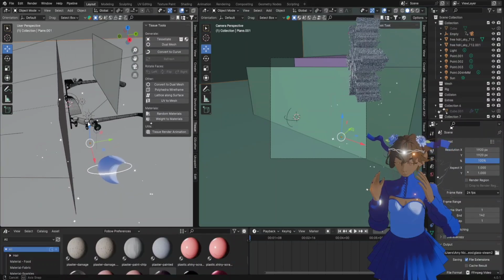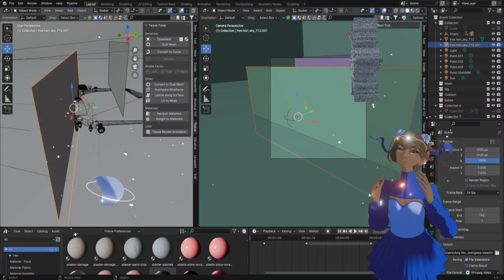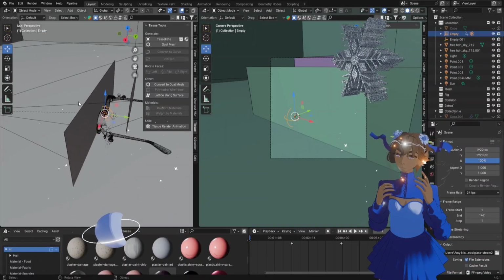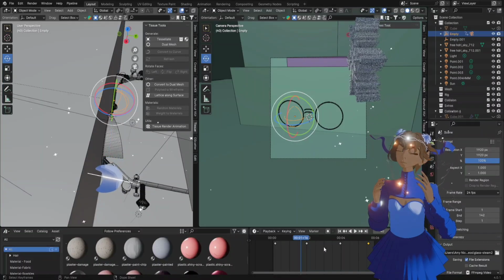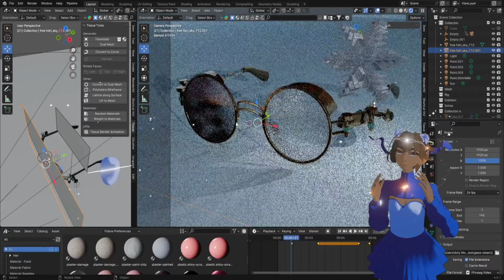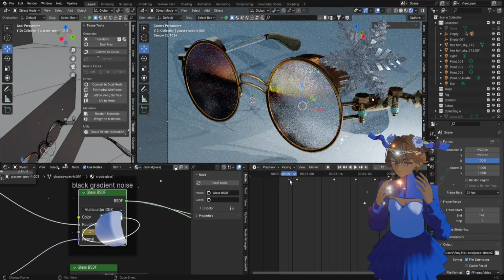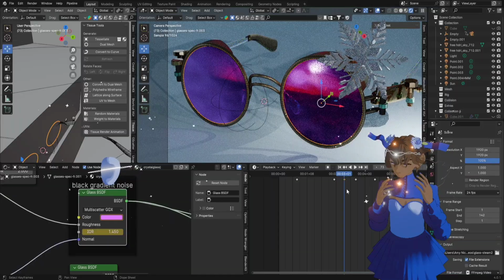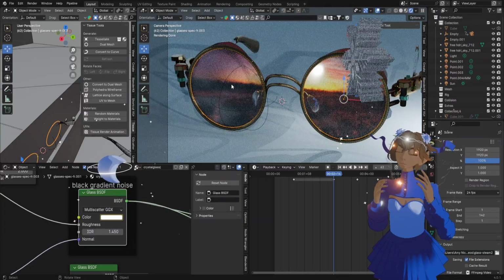Changing the Reflection Image/HDRI and lens color - Blender 4.0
In this video, I'm detailing how I set up this scene and talking about how to change an image on a reflected surface. The best way is to move the image slightly or change the lens from clear to color with key frames. Changing the color of the lens ca0n kind of erase the image/reflected sunset.